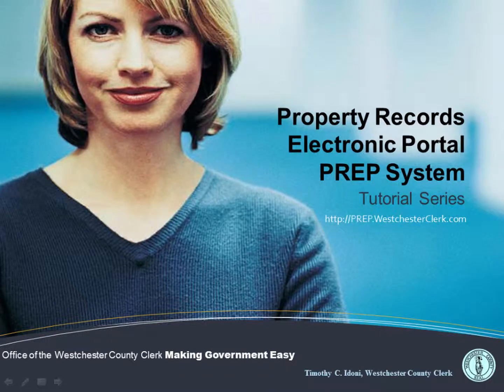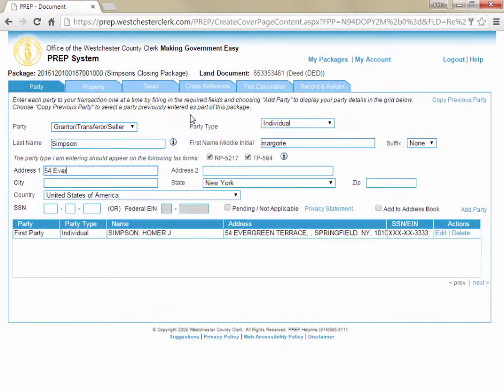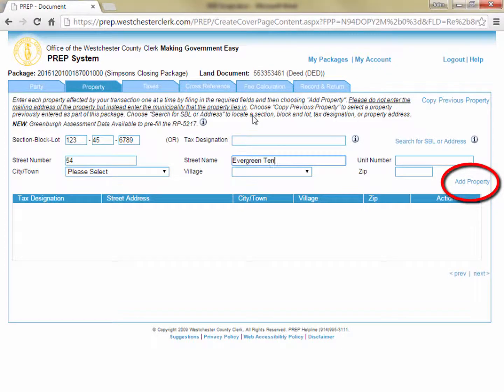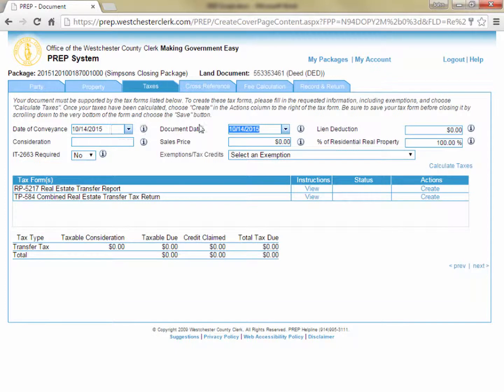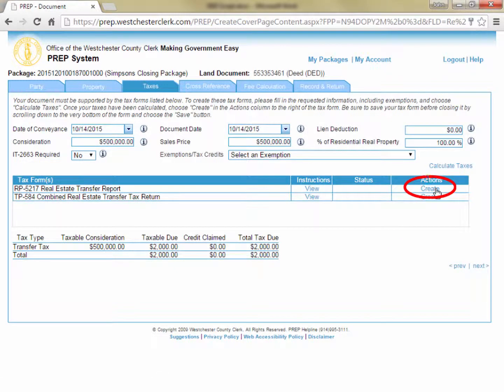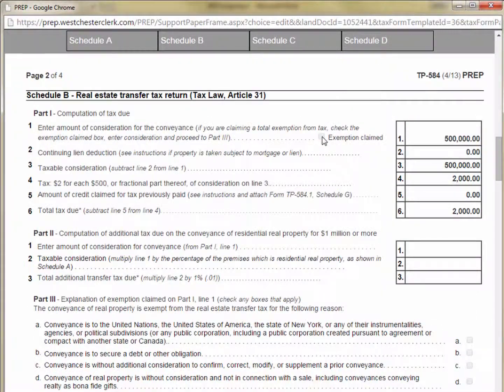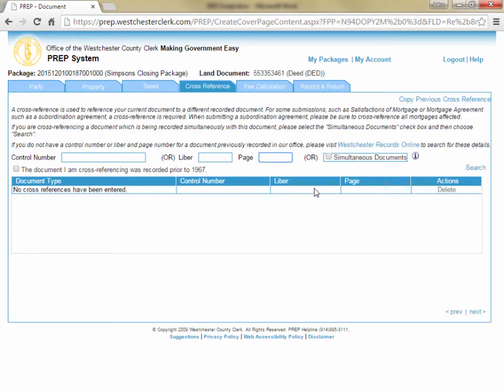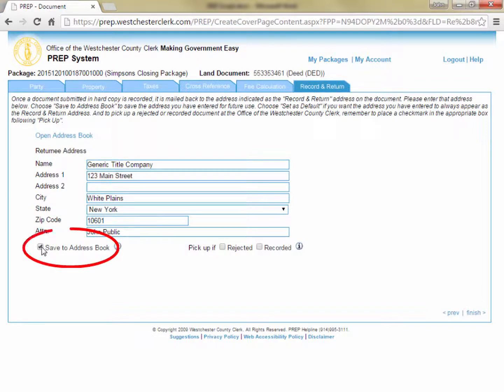Entering a Deed in the PREP System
Tutorial on how to enter a Deed and Create Transfer Tax Forms in the PREP System for recording in Westchester County.